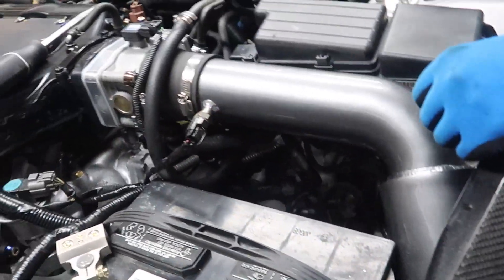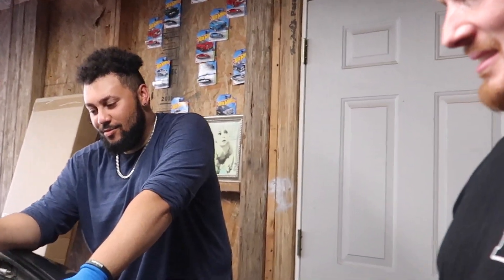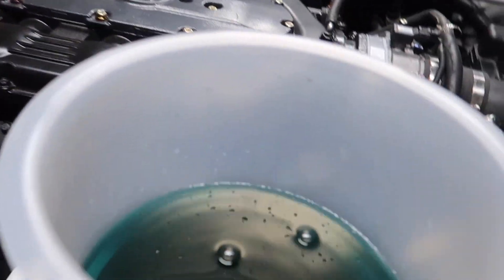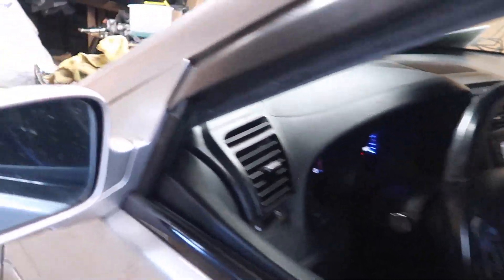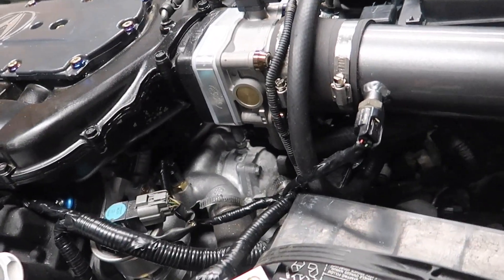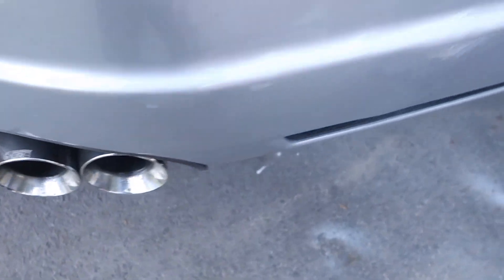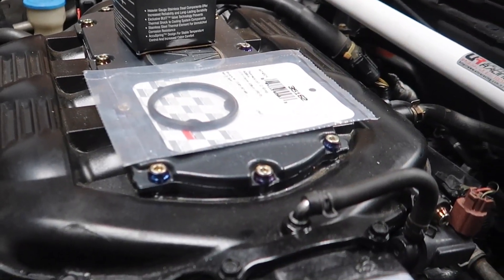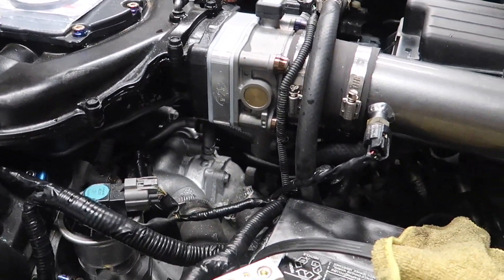This is not going well... HELP!!!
guys I need your input to figure out why I can't get the coolant to beep without going crazy!

make sure you follow us on the gram @herecomesjoshh @cbp_ua6td